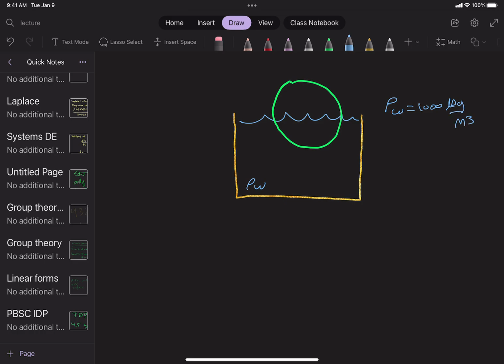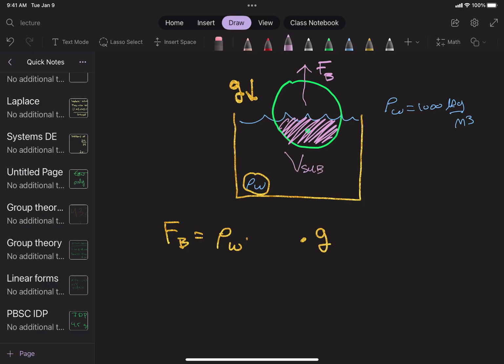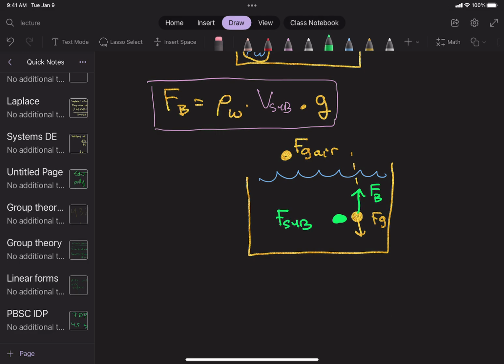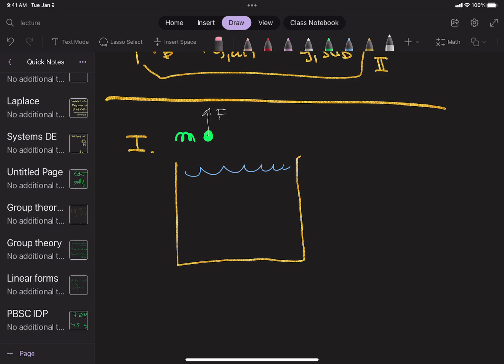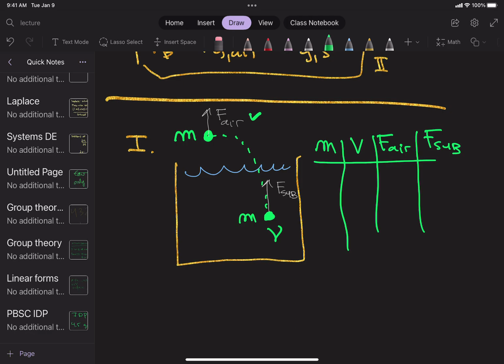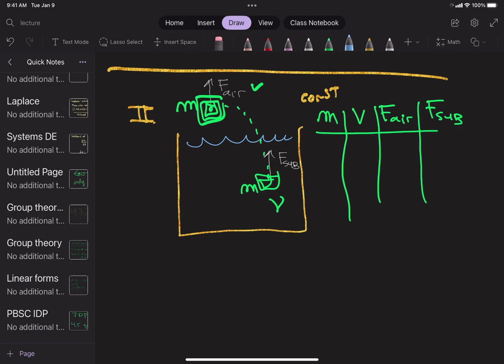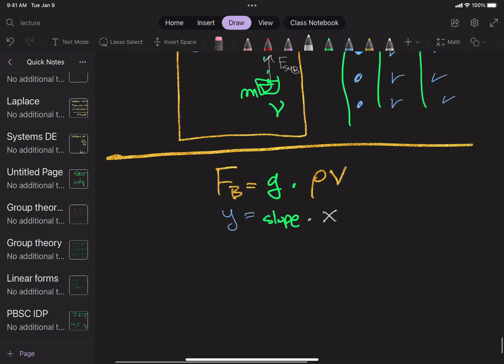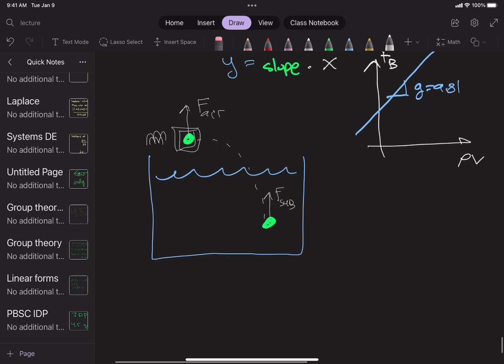archimedes online lab lecture